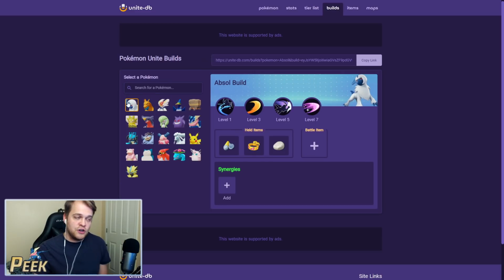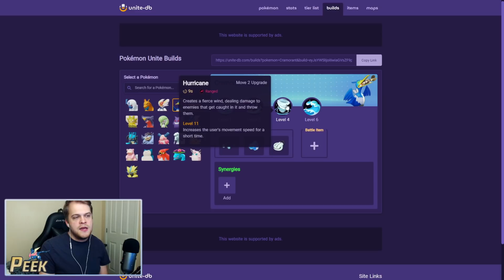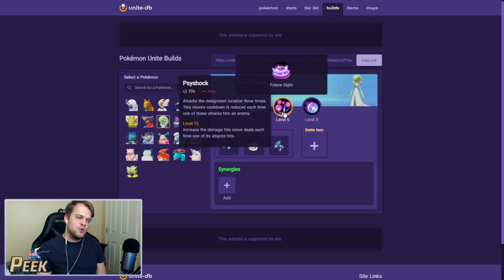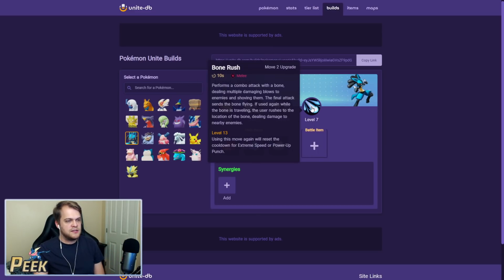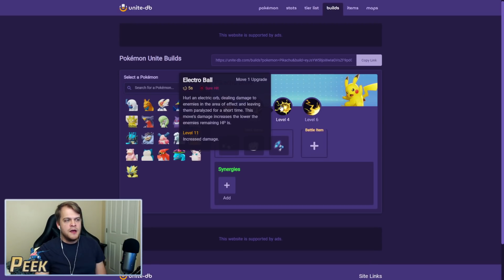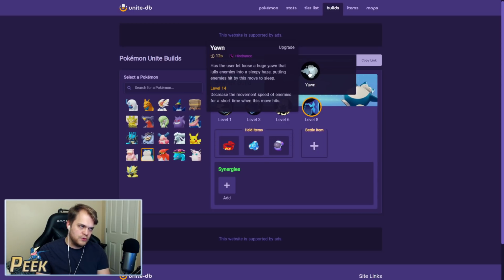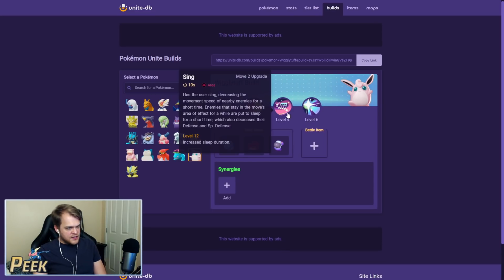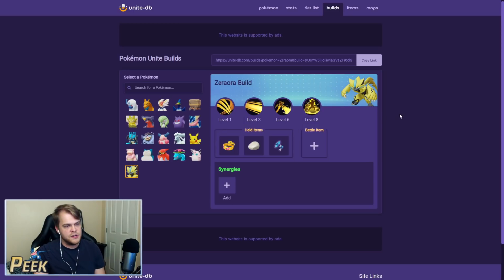BEST MOVE BUILDS for Each Pokemon in Pokemon Unite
This video will cover the BEST move for all 21 Pokemon currently in Pokemon Unite. If you are looking to play a new Pokemon in Pokemon Unite, this video should help you figure out what build to use with each of the 21 Pokemon in the game.

Time stamps:

0:00 Intro
1:29 Absol
2:28 Charizard
3:28 Cinderace
4:21 Cramorant
4:46 Crustle
5:33 Eldegoss
6:14 Garchomp
7:03 Gardevoir
8:22 Gengar
8:44 Greninja
10:03 Lucario
11:07 Machamp
12:03 Mr. Mime
12:47 Ninetales
13:42 Pikachu
15:03 Slowbro
16:03 Snorlax
17:24 Talonflame
19:14 Venusaur
20:15 Wigglytuff
21:03 Zeraora